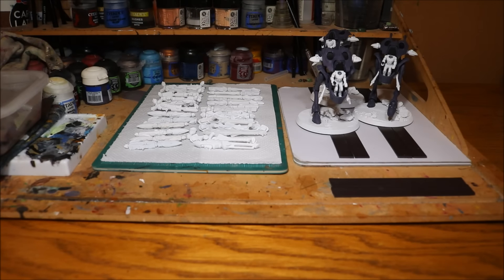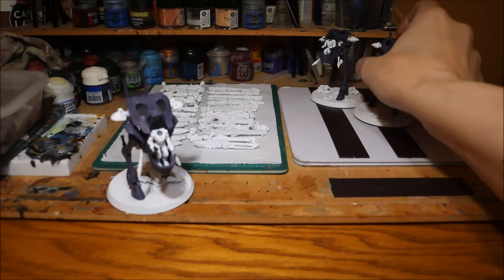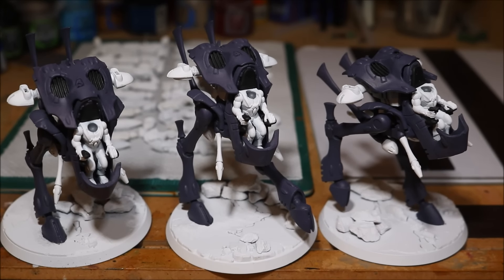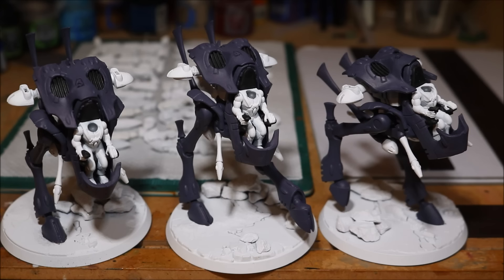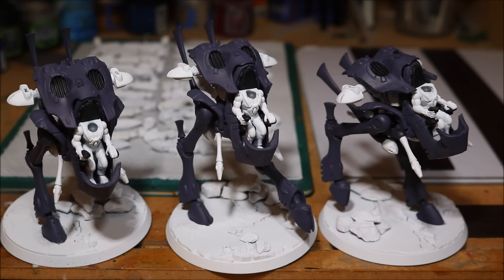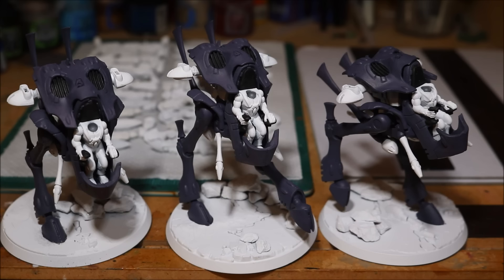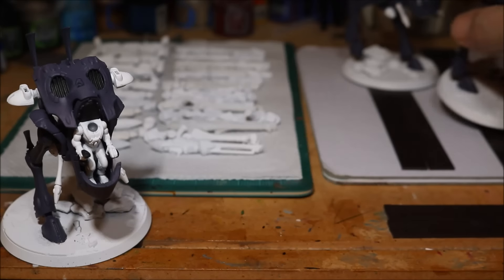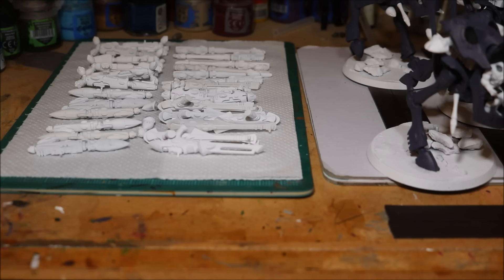NNYPC 2016 - Eldar War Walkers (part 6)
More base painting done. Please check out everyone's projects here: Get it Painted G+ Group